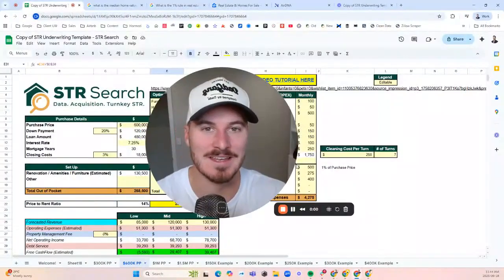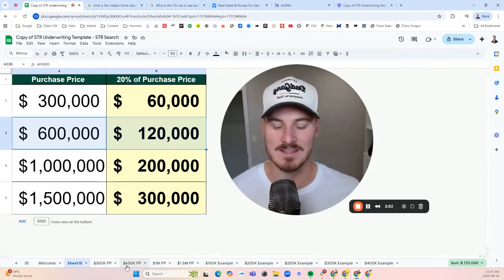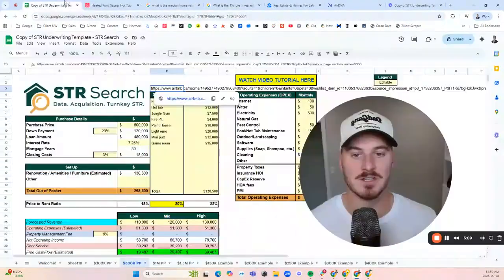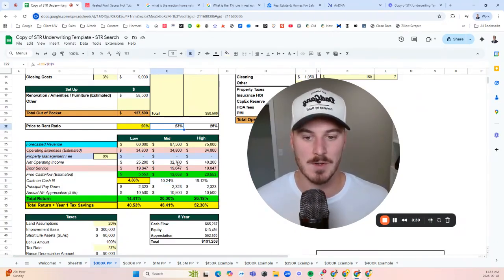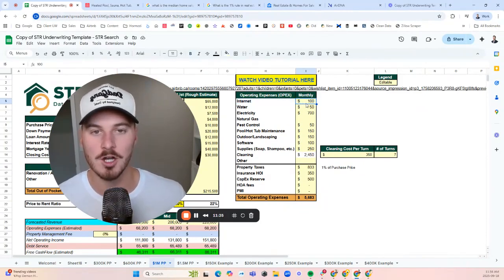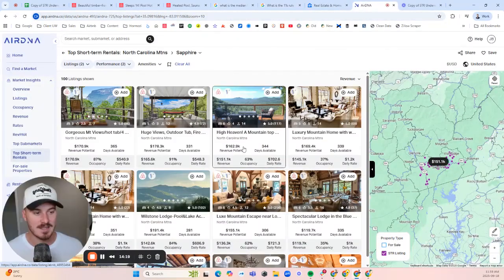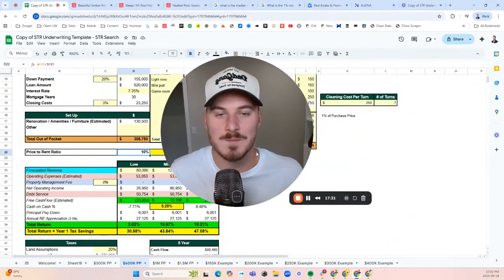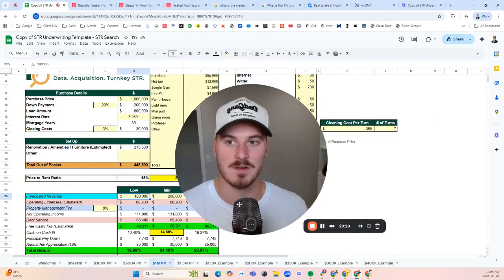The Airbnb Version of the 1% Rule (It’s Not What You Think)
our case studies:@STRSearchTestimonials

We'll match you with a Cash Flowing Airbnb in 32 days

1. 🏠 *Ready to Own a Cash-Flowing Airbnb? Let Me Find It for You!*

2. FREE 7 Day Airbnb Data Challenge